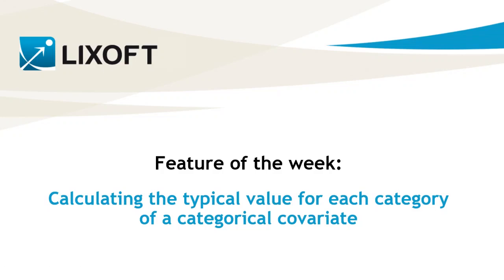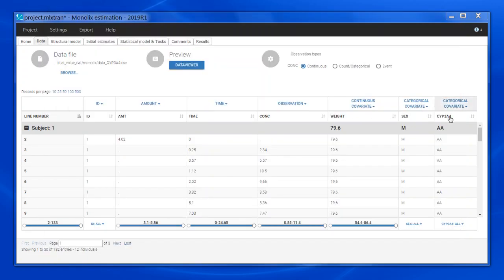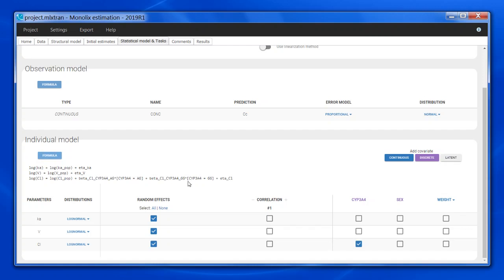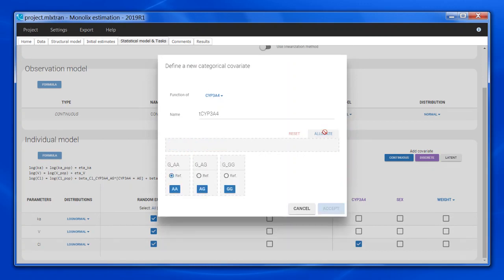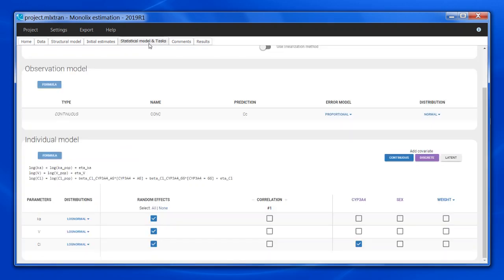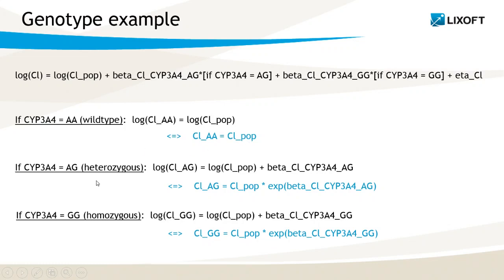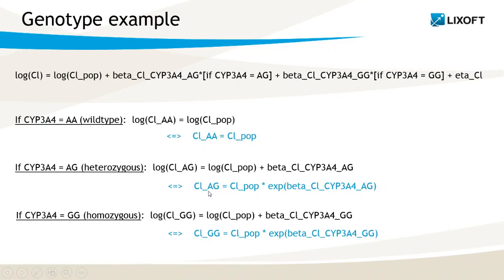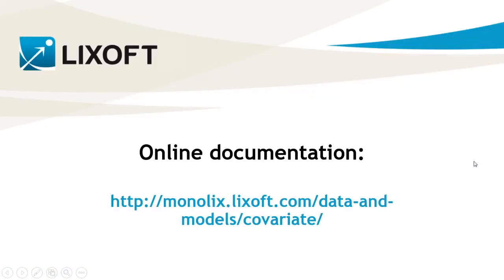Feature of the week #62: Calculating the typical value for each category of a categorical covariate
For categorical covariates, monolix estimates the typical value for the reference category and beta parameters. This video explains how to calculate the typical value for each category from the beta parameters.